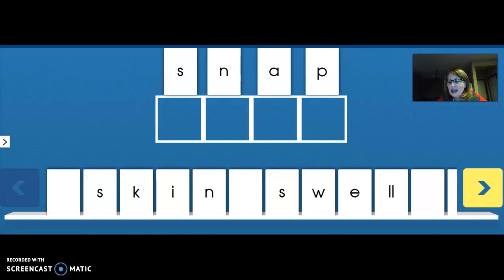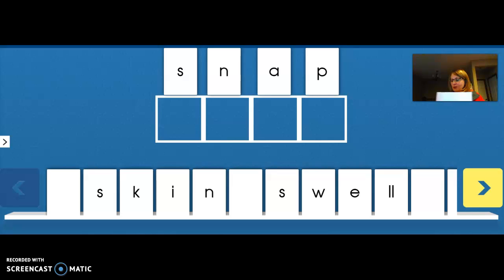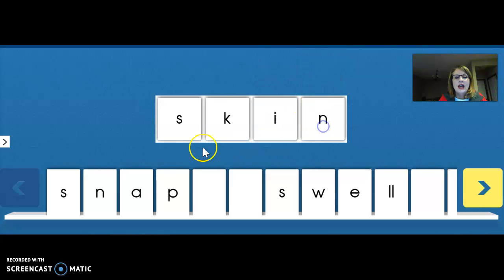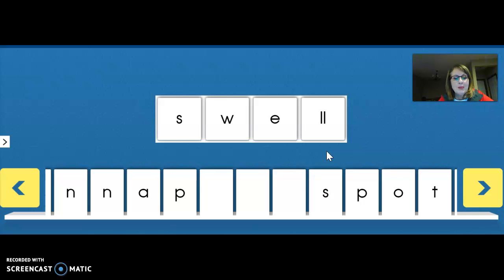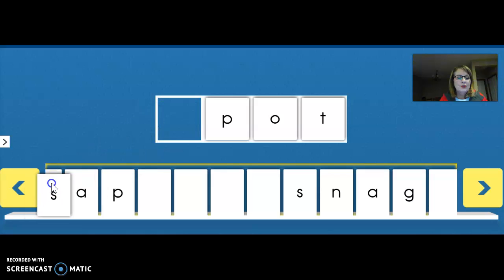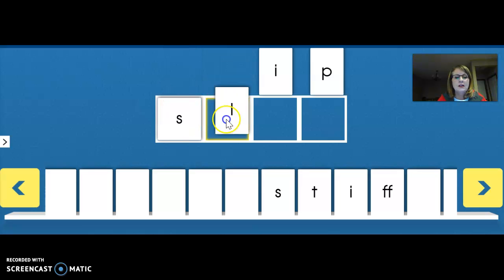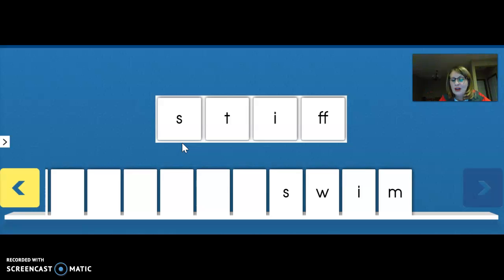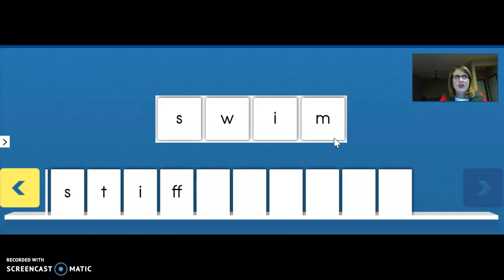Say It, Tap It, Map It with Ms. Pappin U3 W2 D1 s-blends